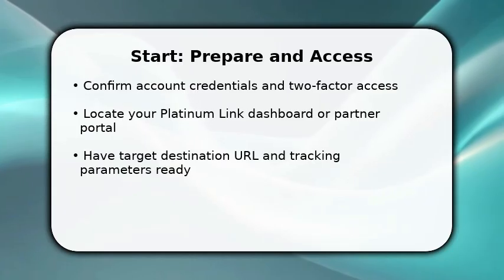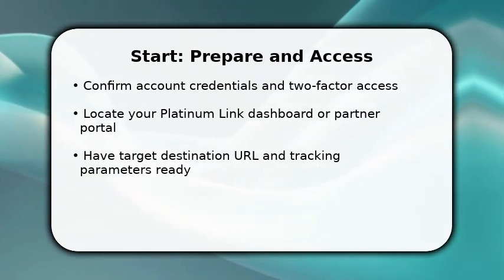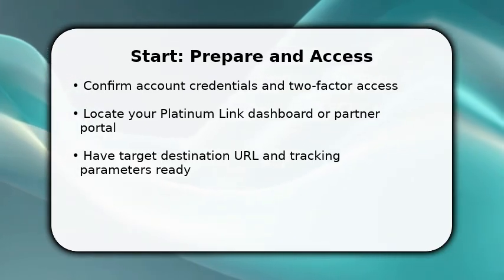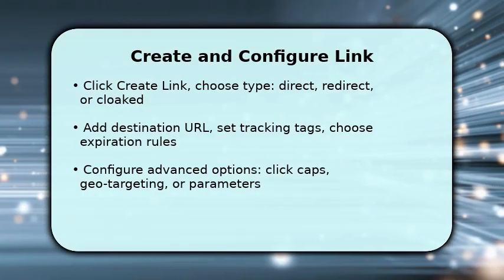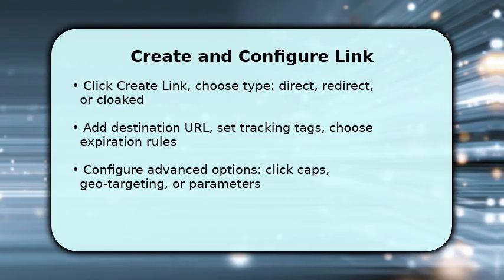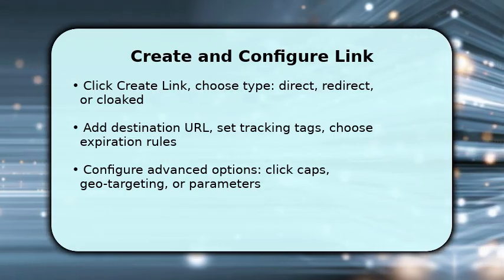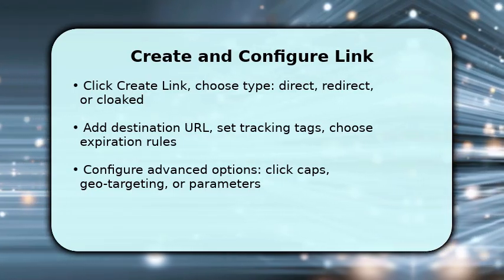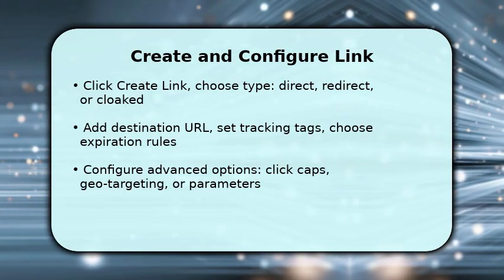How to Link Platinum Link - Step by Step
Learn the detailed process of linking a platinum link to your website with our comprehensive guide. Step by step instructions will ensure you make the most out of this valuable asset for driving traffic and increasing conversions.